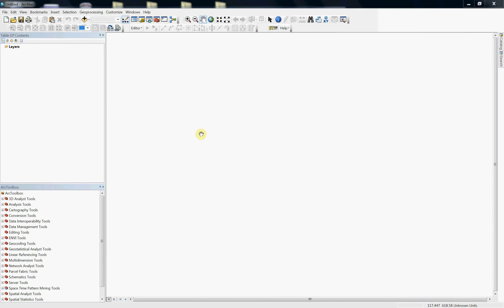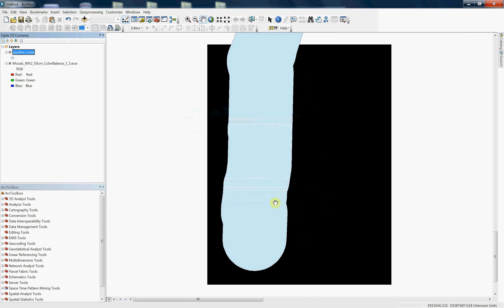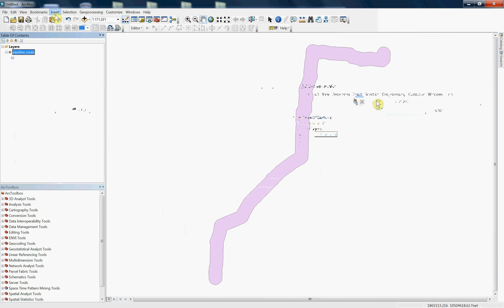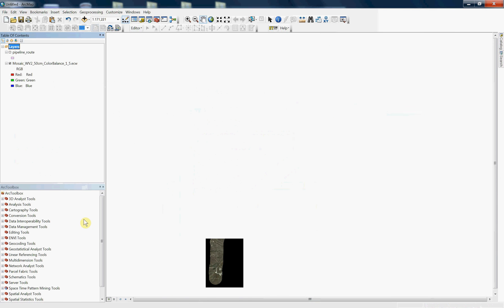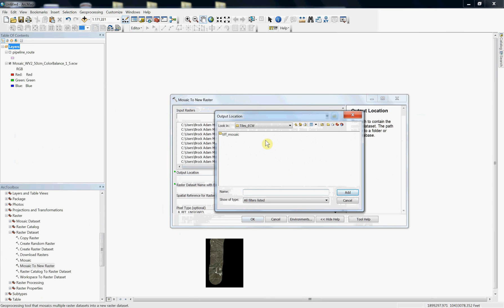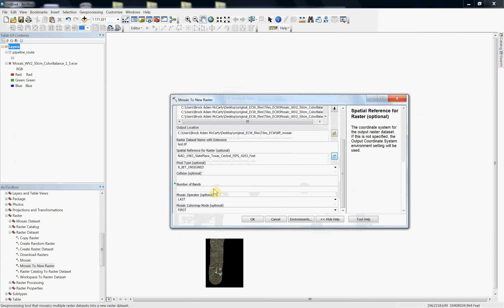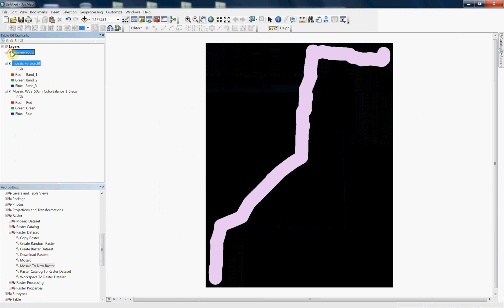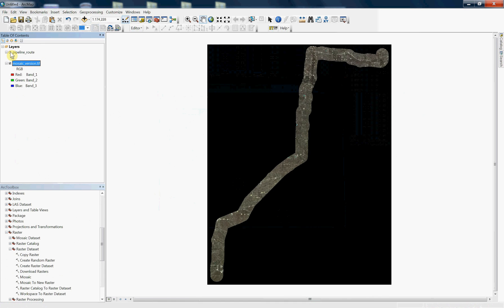ECW Projection Issues in ArcGIS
This short video walks you through two solutions to dealing with un-projected ECW files in ArcMap 10.x.  I am using ArcMap 10.3 in this video.